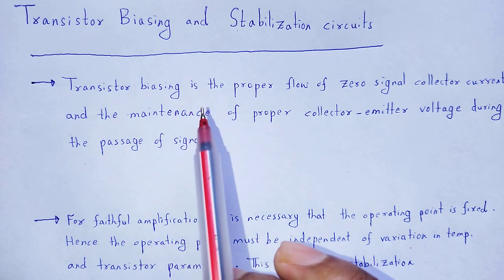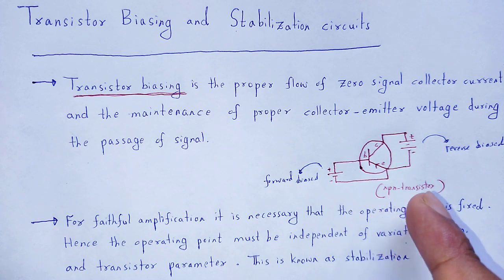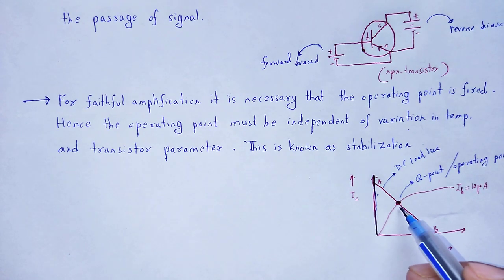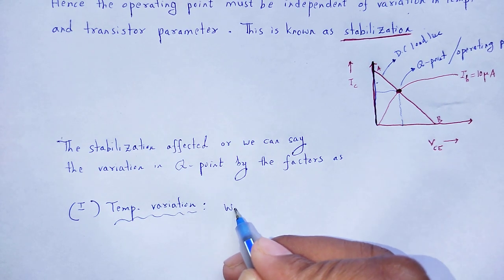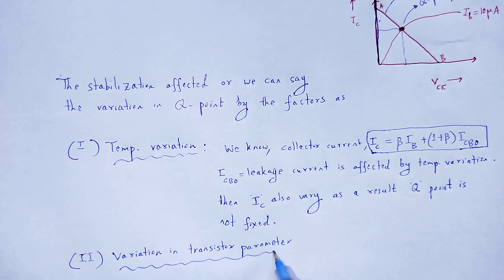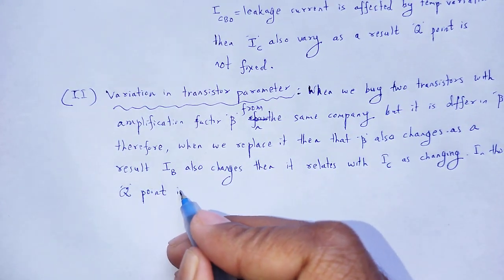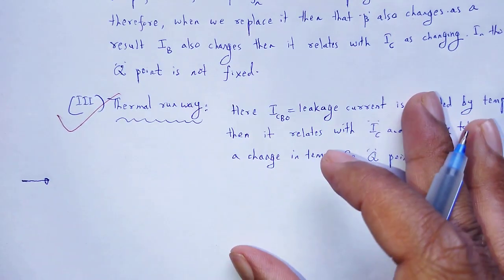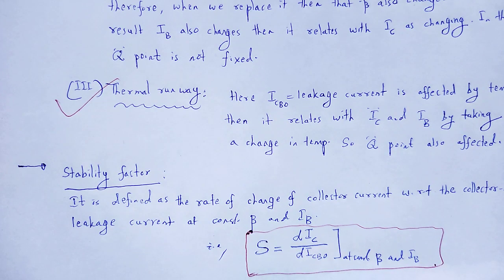ANALOG SYSTEMS AND APPLICATIONS: Transistor Biasing and Stabilization circuits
In this video we studied about the concept of transistor biasing and stabilization circuits.